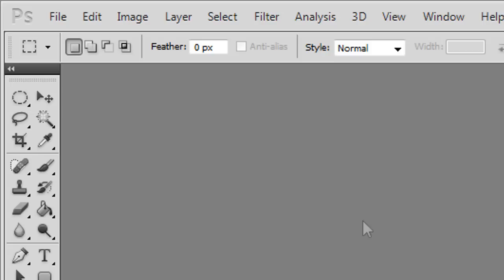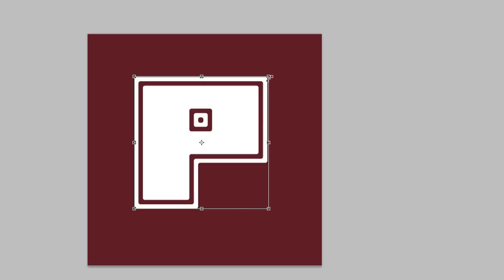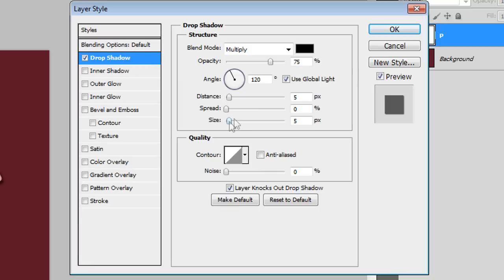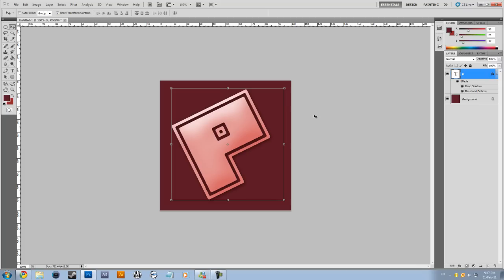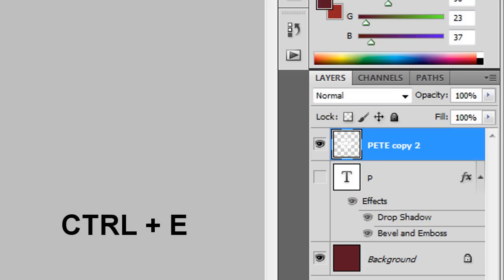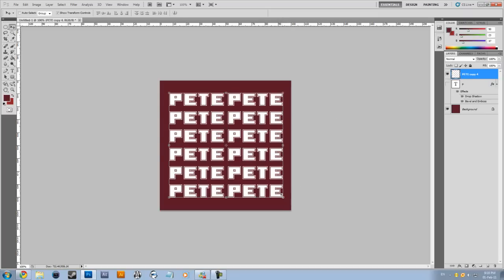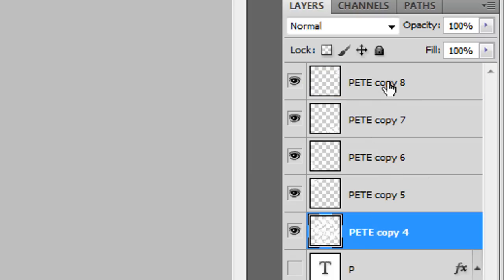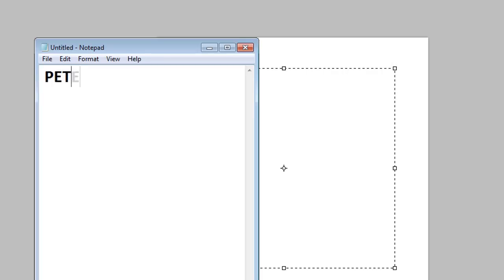[HOW TO] make repeating text on Photoshop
This video was requested by Techkidd183.
He wanted to know how to do repeating text on photoshop. This video shows you two different methods of creating repeating text on photoshop. Very clear and easy to understand.